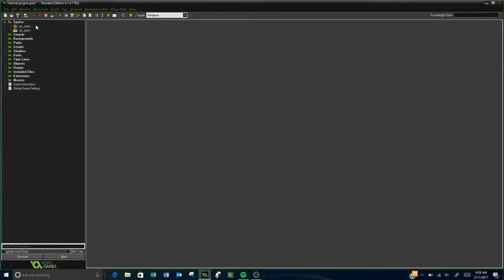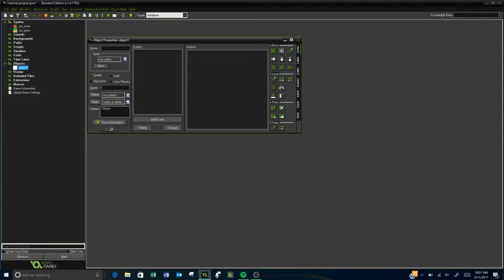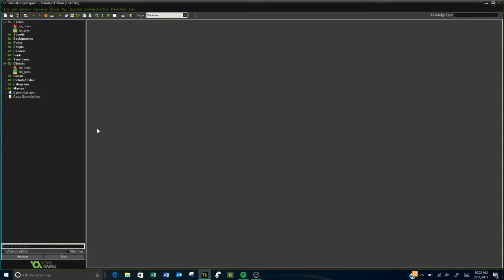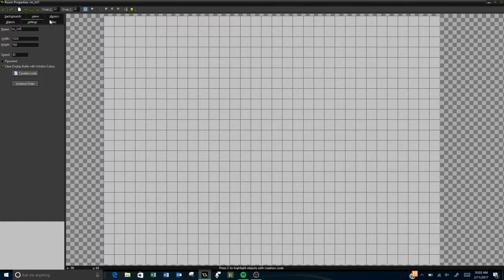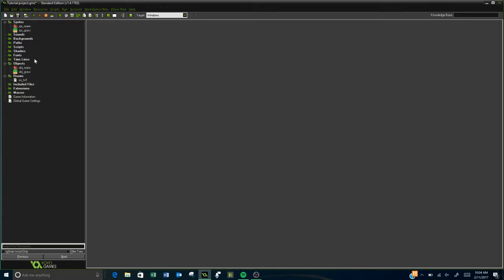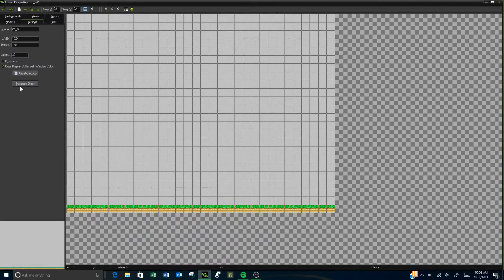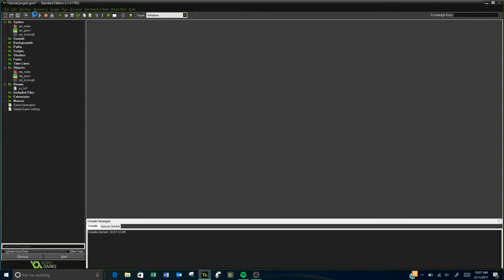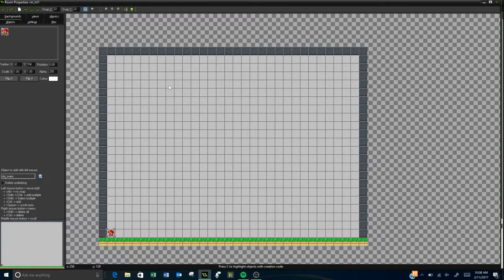How to Make Objects in Game Maker